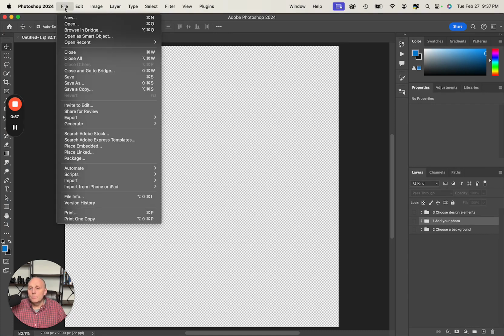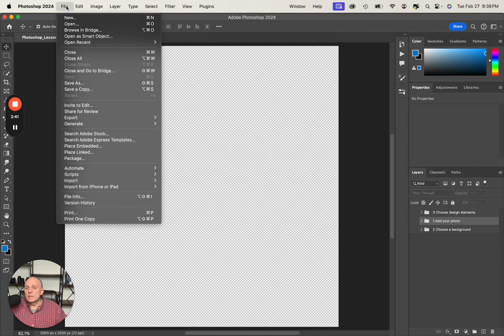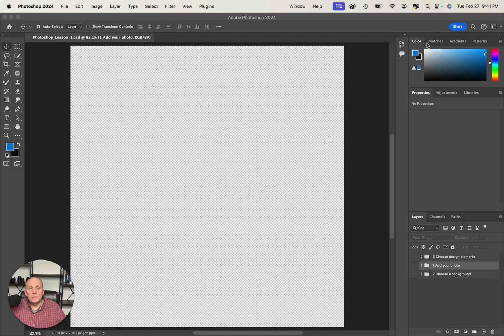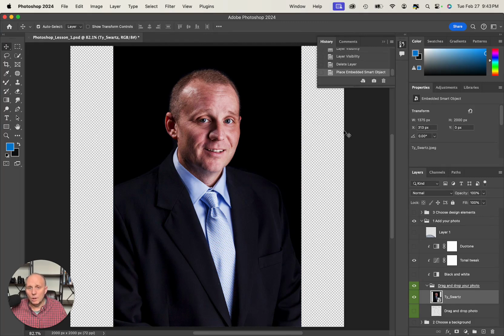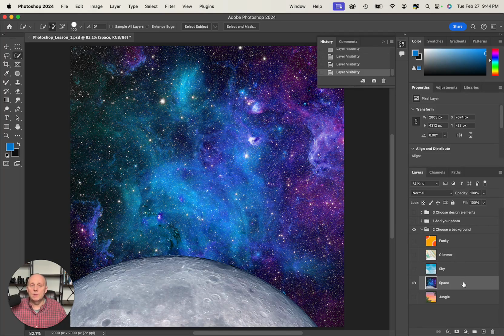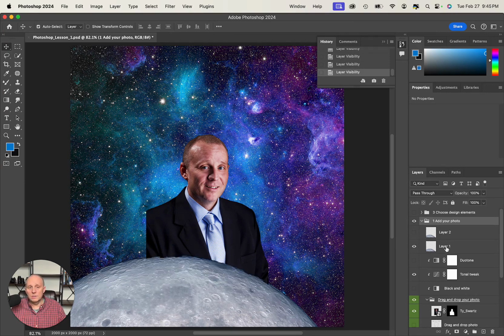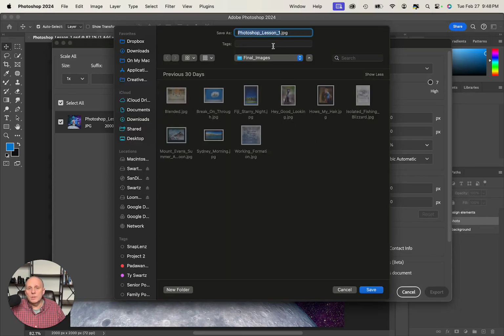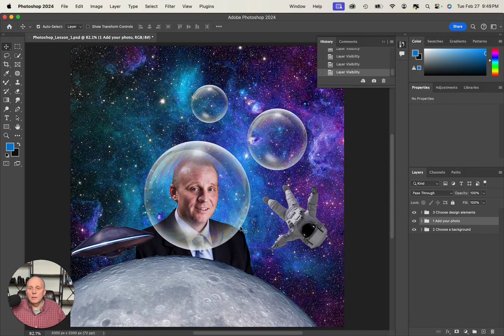Adobe Photoshop Tutorial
In this lesson, you will learn the fundamentals of Adobe Photoshop, a powerful image editing software that allows you to create and enhance photos, illustrations, and designs. Photoshop offers a wide range of tools and features that can help you bring your creative vision to life.

You will explore the basics of Photoshop interface, including how to navigate the workspace, use tools, work with layers, and apply filters and effects. By the end of this lesson, you will have a solid understanding of how to utilize Photoshop to edit and enhance images, create digital artwork, and design graphics for various purposes.

Key Lesson Concepts:

Introduction to Adobe Photoshop
Understanding the Photoshop interface
Working with tools, layers, filters, and effects